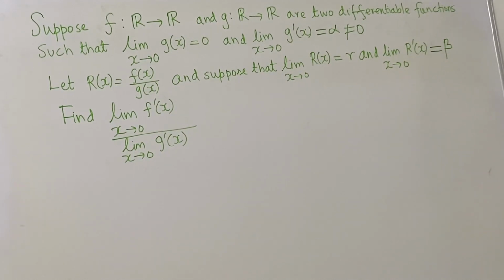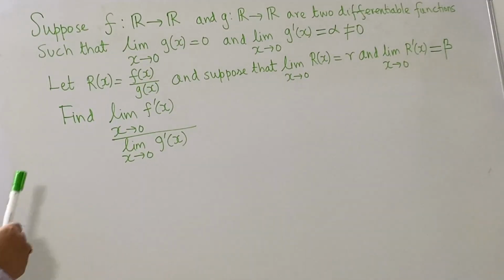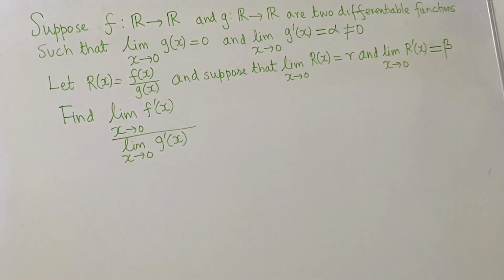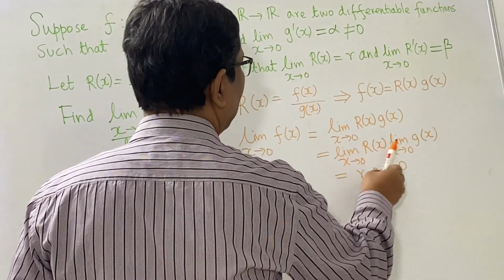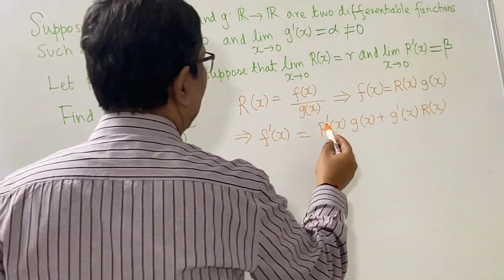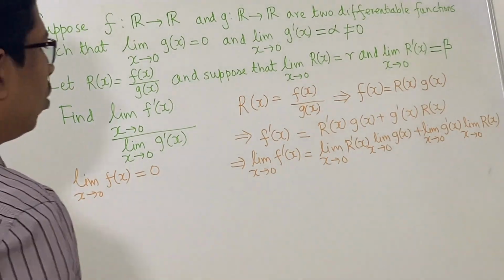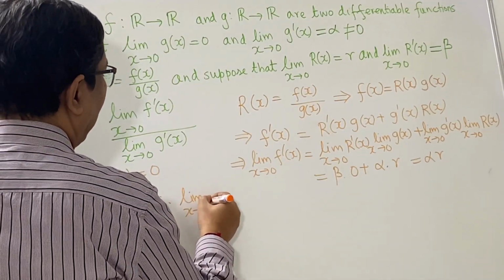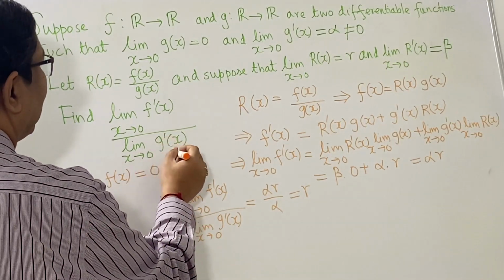Math For No Reason 67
In this edition, we evaluate a ratio of limits of derivatives of two functions under some given conditions.